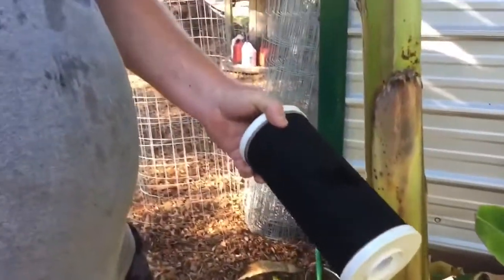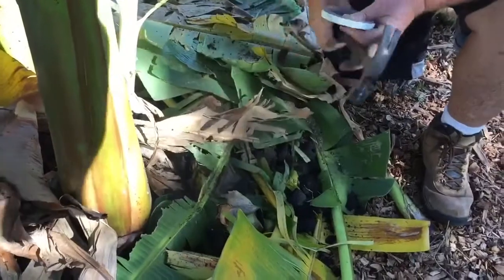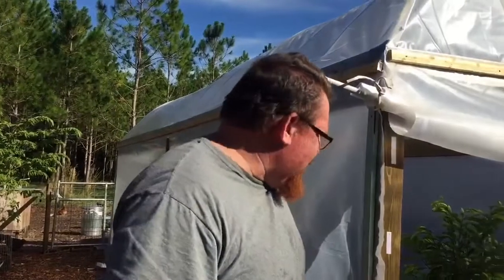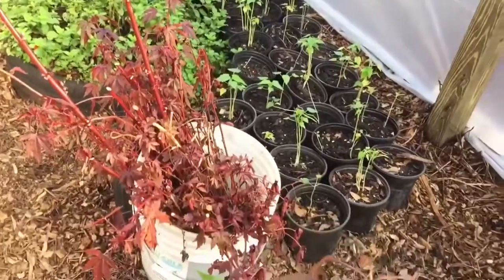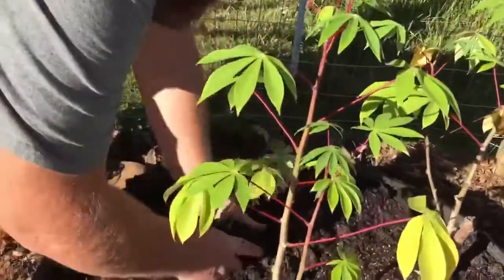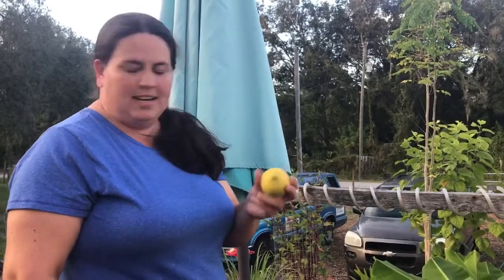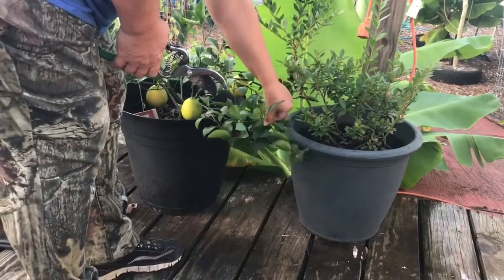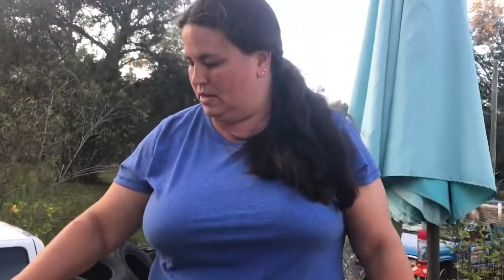Recycling charcoal filter, lemon tree and some failures.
Planting Cassava, greenhouse update, recycling charcoal filter, picking our Meyers lemons, Guinea failure.